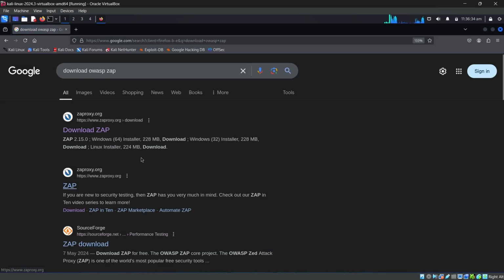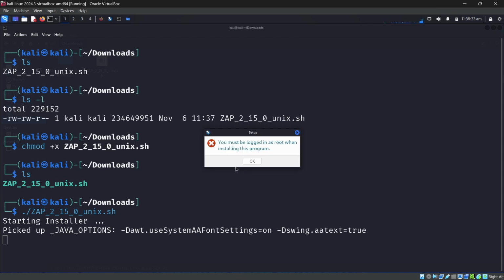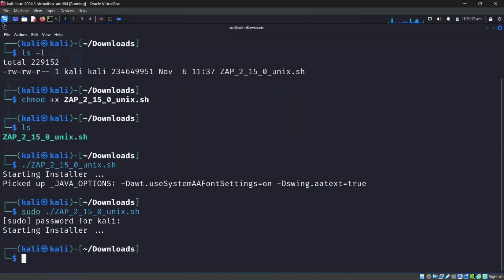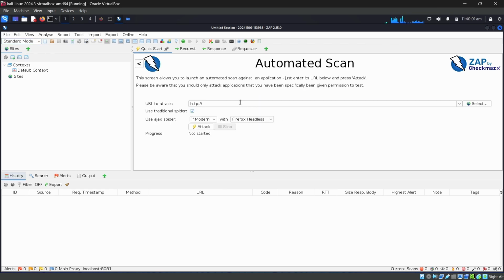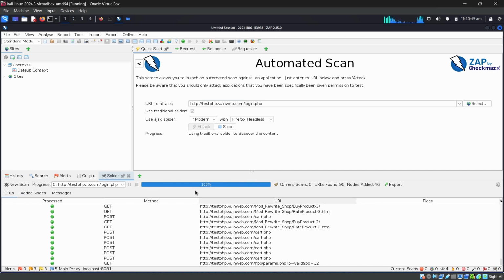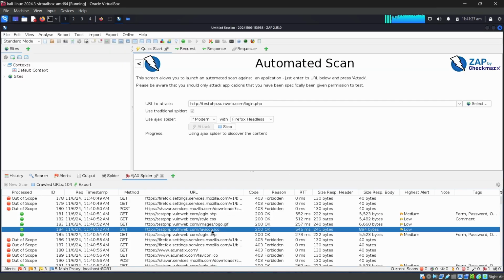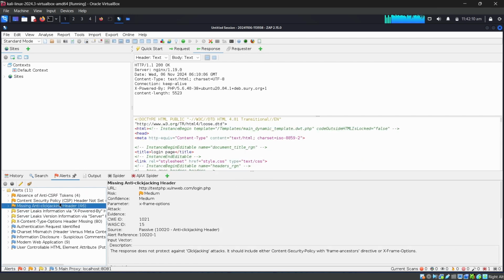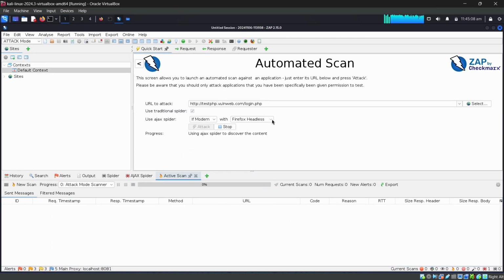Owasp Zap install and basic overview